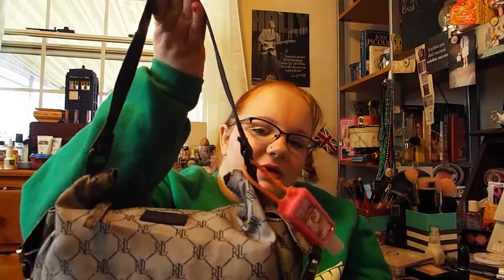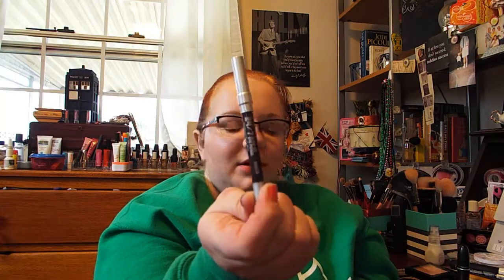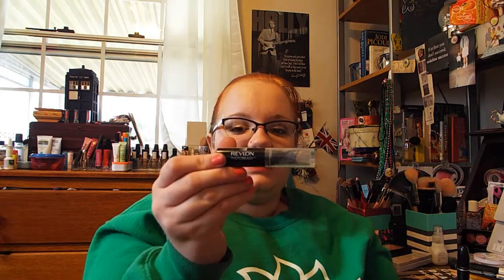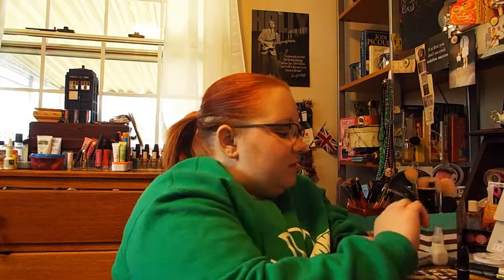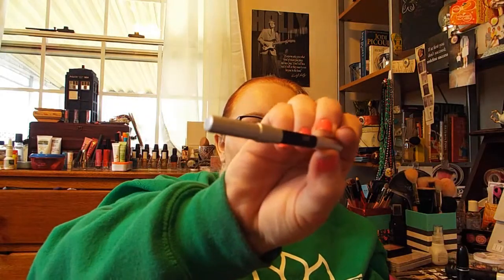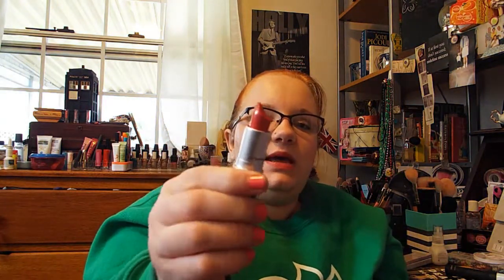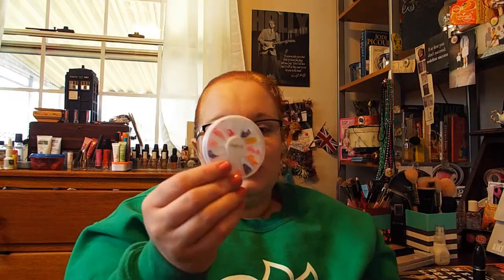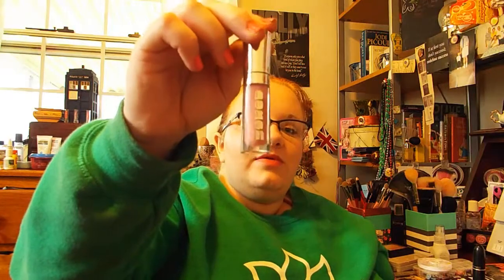Makeup MAYhem Day 9: Shop My Stash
*EXPAND TO READ, PLEASE*
What better way to save money than to shop what you already have? I've been learning that over the past month, especially with my no/low buy.  I have discovered some true gems in the past month while I've been getting ready to film this video- especially my Glinda palette by Urban Decay.